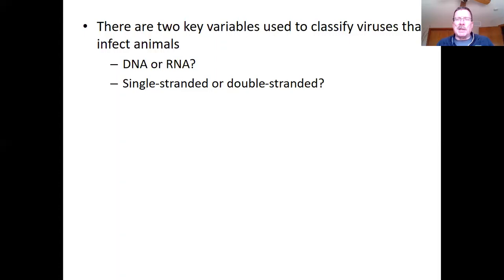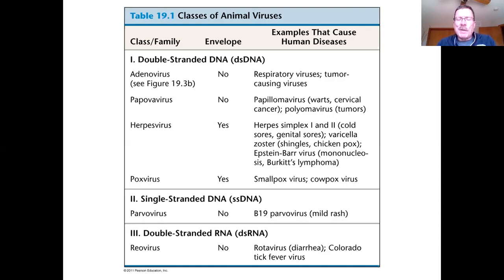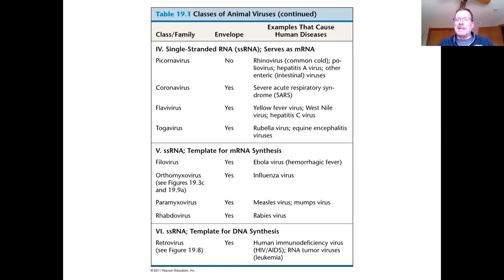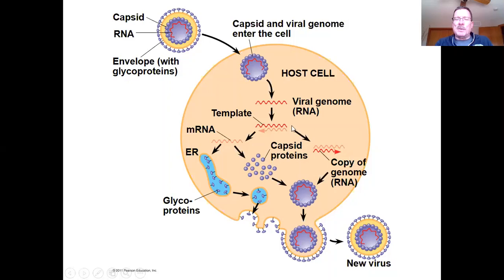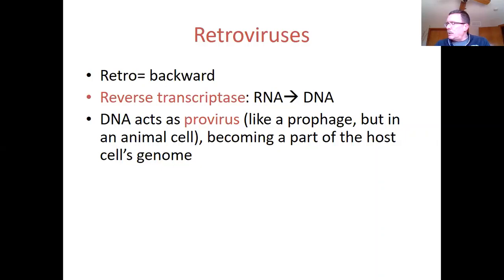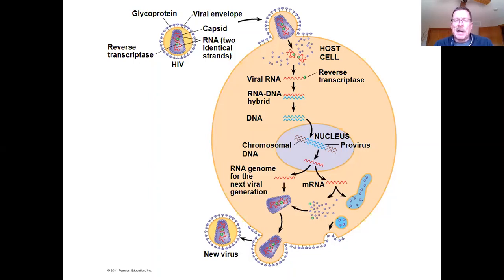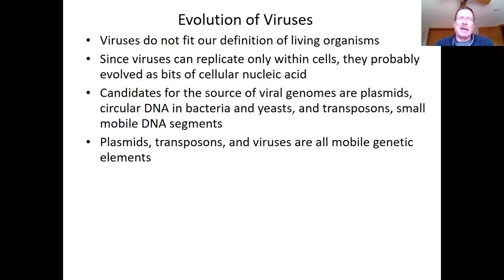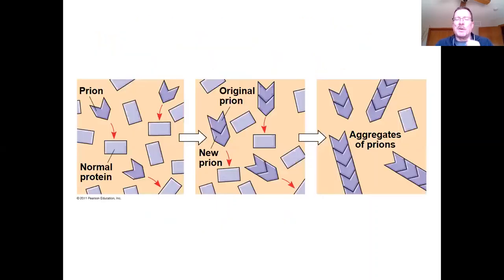Virus part 2